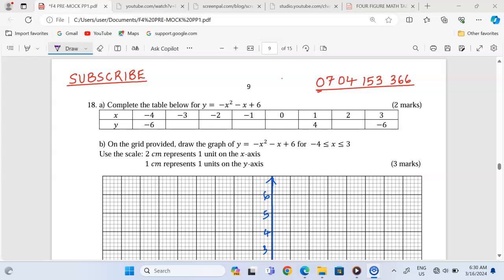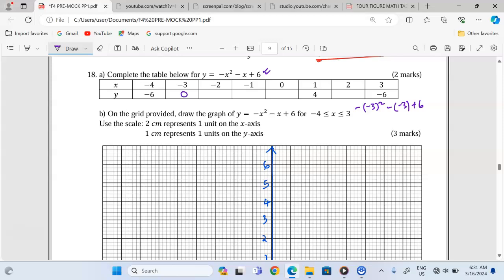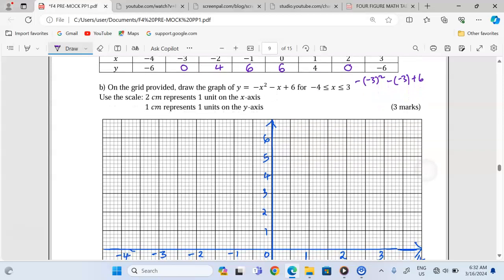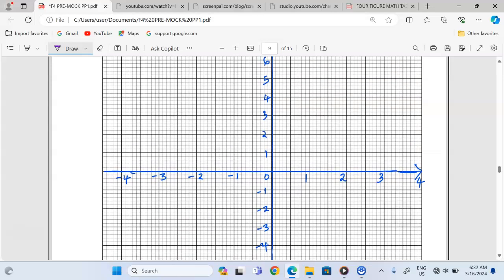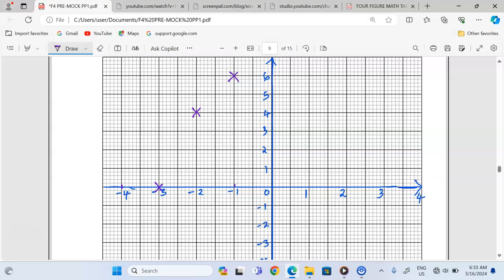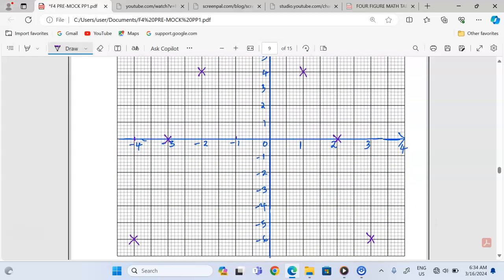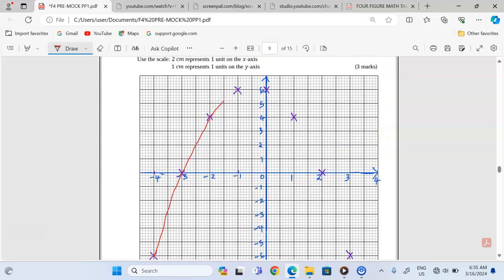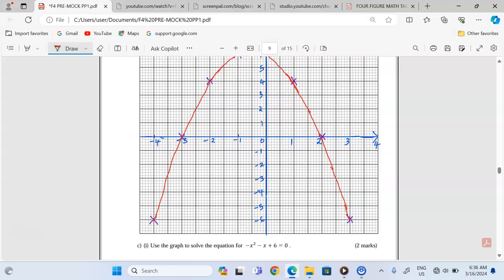QUADRATIC GRAPHS AND EQUATIONS, FORM 3 MATHEMATICS